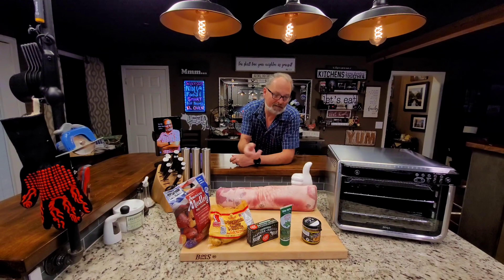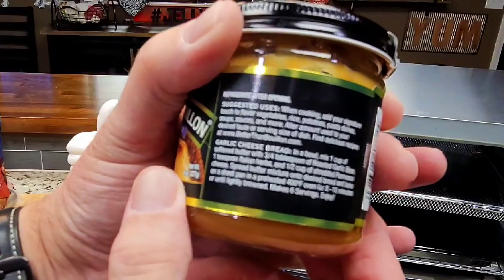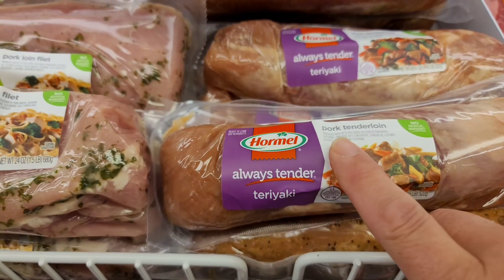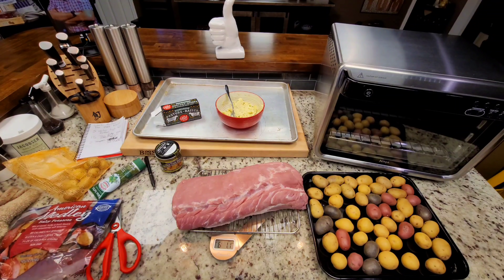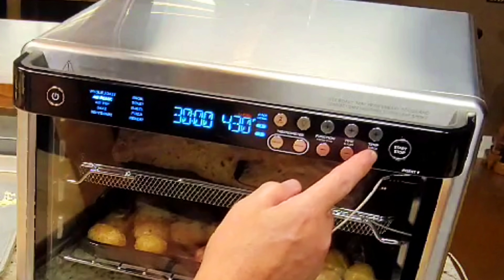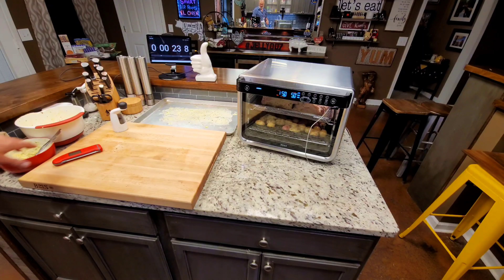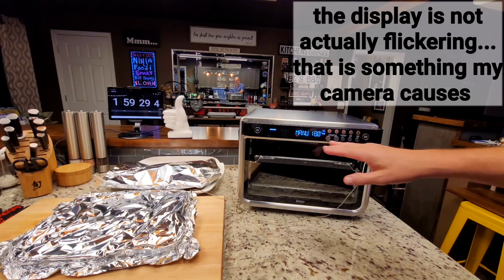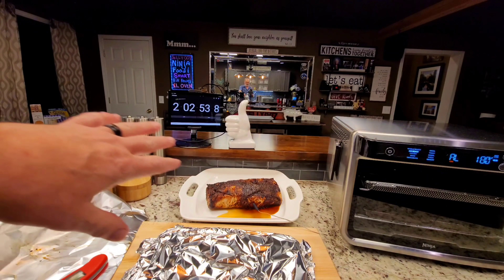Pork Loin + Baby Potatoes Ninja Foodi Smart XL PRO Air OVEN in Garlic Butter AIR FRIED at same time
Air Fried 6 Lb Pork Loin with baby potatoes in Better Than Bullion Garlic, Butter and Italian Herbs... at the same time using the 2 level cooking and the Air Roast function on the new Ninja SMART XL PRO AIR OVEN with the temperature probe... and as always it did an excellent job... this would make an excellent dish for anytime or your Thanksgiving table...I used Melissa's baby Dutch potatoes and a medley of another brand for some added color...
Also...I take y'all to the grocery store with me where i show and try to explain the differences in a pork loin and a pork tenderloin...I hope it helps some people because i didn't understand the differences myself for years...
thanks for stopping by and jelly loves y'all...